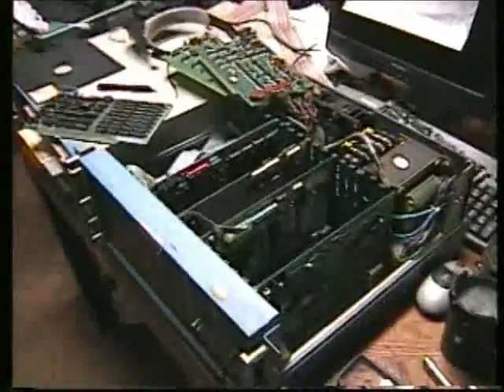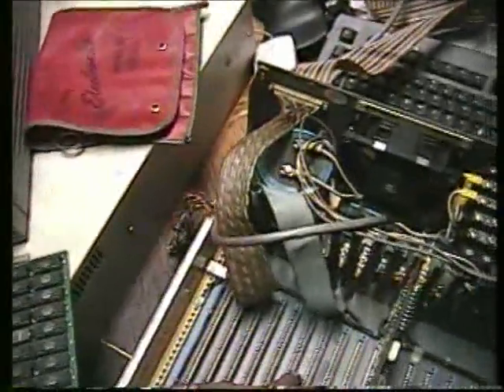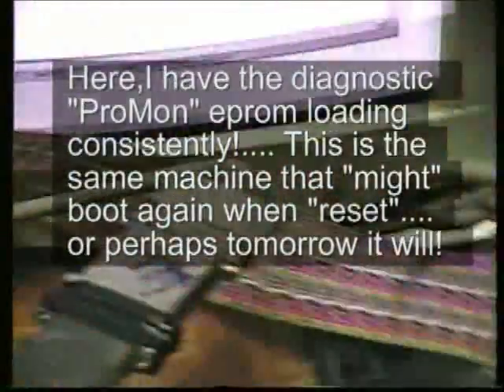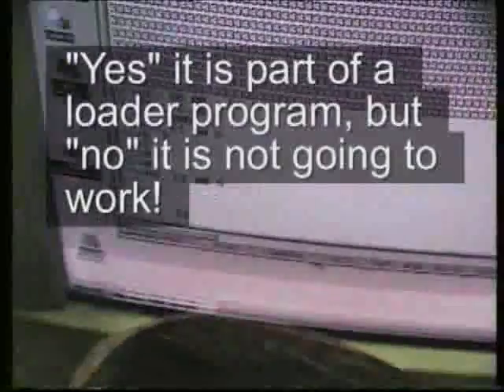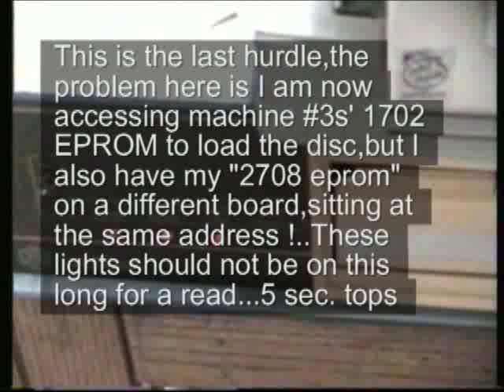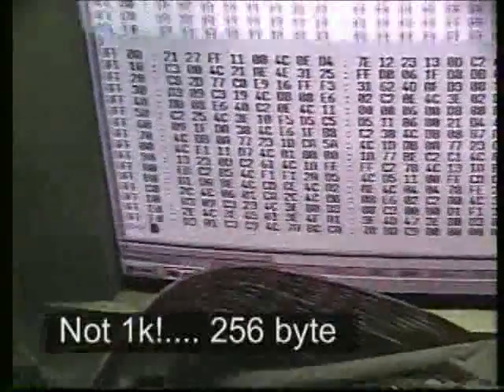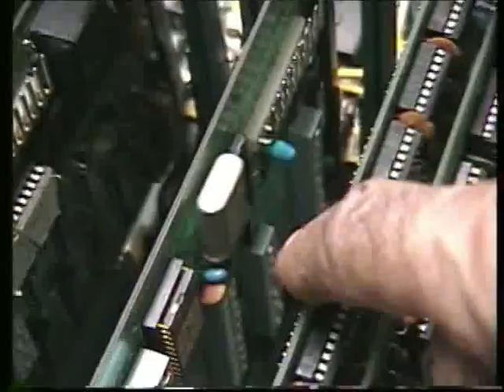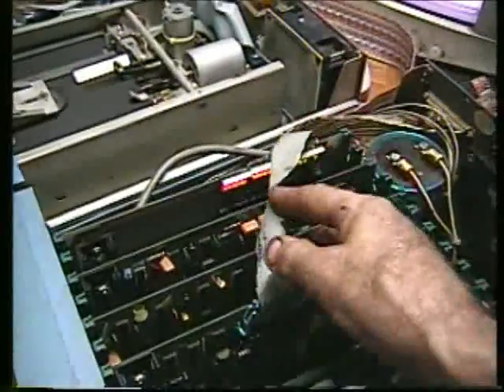Altair 8800b-CPM 2-2 PT 6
These Altair vids have audio,but most use a strange audio codec I cannot figure out.If you get no sound you can try changing  your audio background,that is the only thing that works for me---Sorry!
This video started as info about # 3 8800b (lab computer I never turned on),but turned into a quest for that elusive "56k CP/M   version 2.2" header and prompt,(which here, I now find again after 25+ years--IT DID,AND STILL DOES,EXIST-on 35 year old disks).
     I filmed in bytes,as things happened, some with blurriness,most have clarity,others are roaming camera shots.I captured in bytes the 8 hours straight battle (not the 7 hour rest after that ) then another 2 hour battle.All condensed to about 1/2 hour  (quality and size are also reduced to keep the file smaller-else 356 meg!).
It started by coincidence,with # 3 8800b (analog/digital ) Lab machine breaking down, I ended up testing the # 3 boards in the # 2 machine. and found some surprises within it too.Working through these problems,old and cranky # 2 is now behaving as good as new again.This pulled me in deeper.Then out of nowhere the disc drive would try to engage,but only intermittently.I could not stop,the proverbial "light @ the end of the tunnel" OOHHH how dramatic this all sounds.